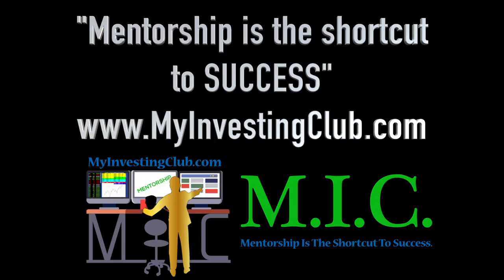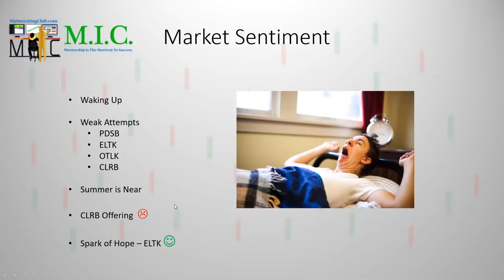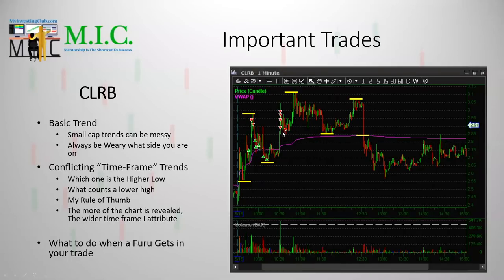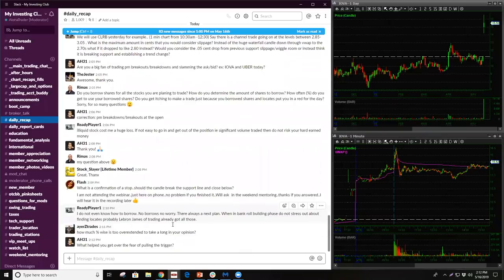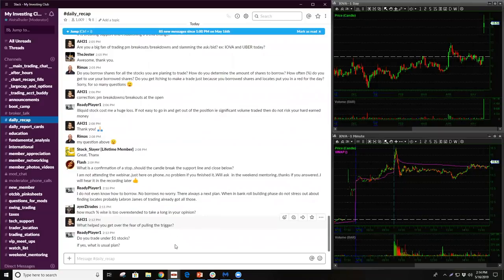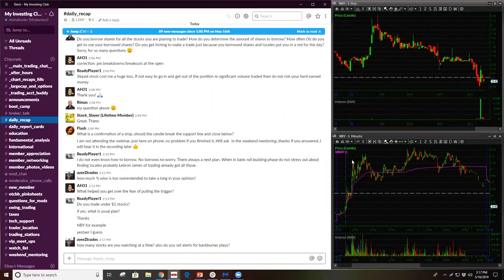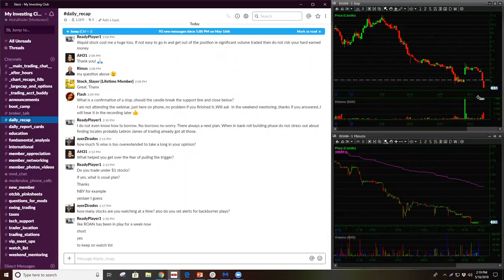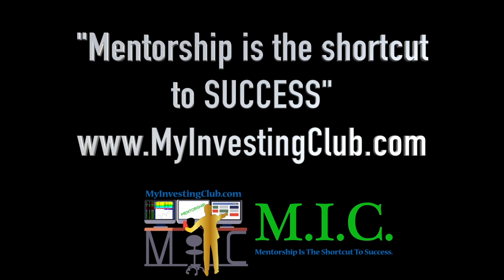Large Cap VS. Small Cap | Market Sentiment Webinar | Ep. 2 [PREVIEW]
Market Sentiment Webinar | Ep. 2 [PREVIEW]

MyInvestingClub.com/Tax

Shop.MyInvestingClub.com

1. Being a part of a very exclusive trading community
2. Access to endless amounts of decades of knowledge
3. Making MONEY!